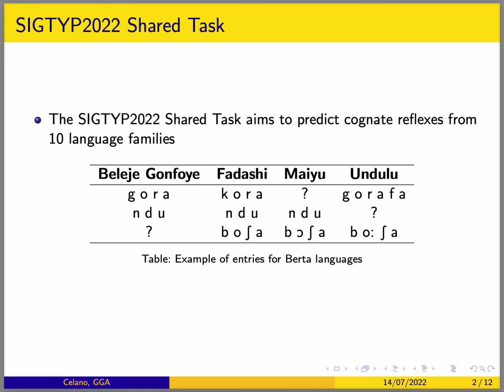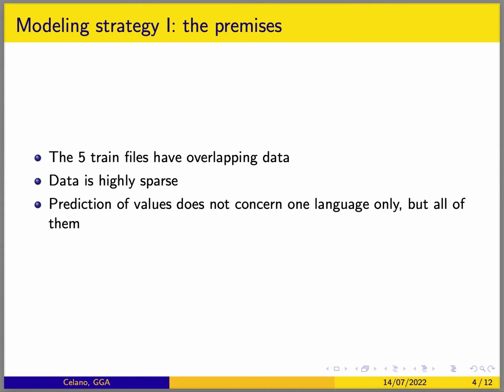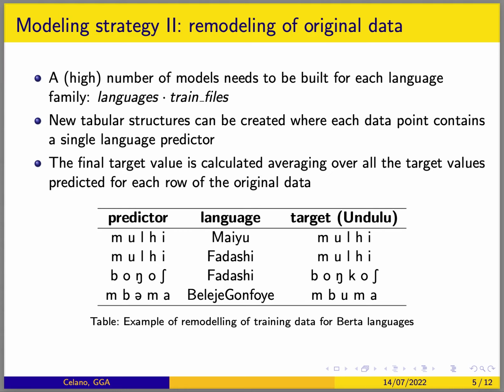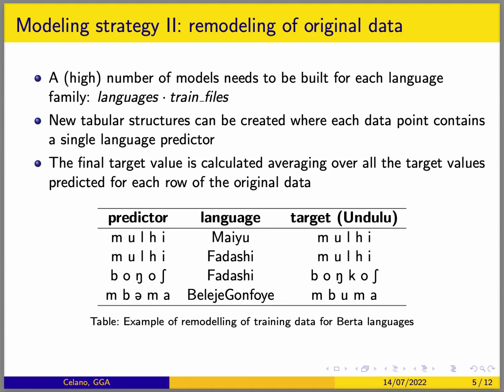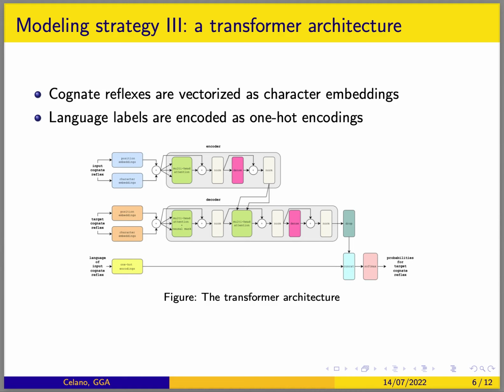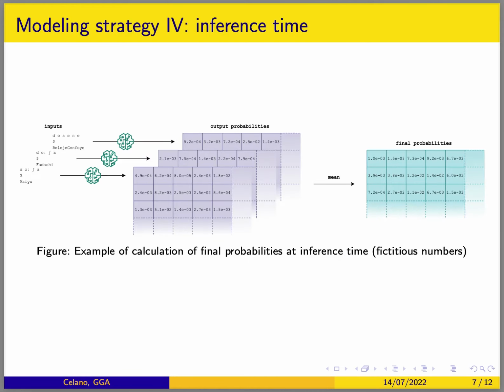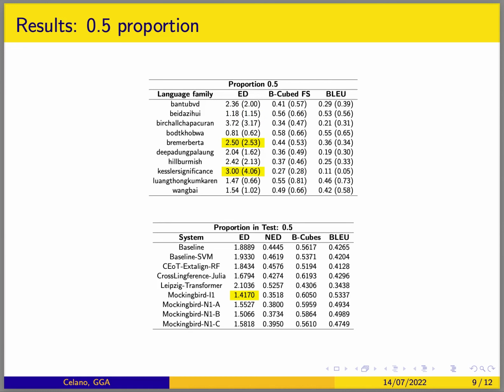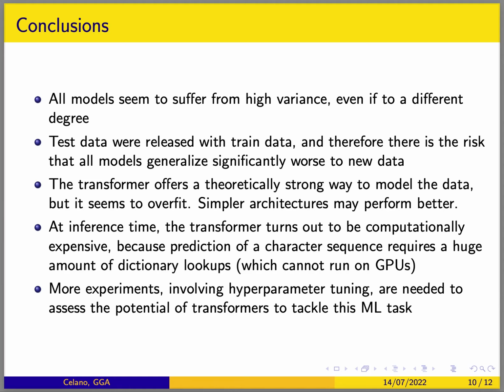Leipzig: A Transformer Architecture for the Prediction of Cognate Reflexes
Leipzig: A Transformer Architecture for the Prediction of Cognate Reflexes (SIGTYP Shared Task on the Prediction of Cognate Reflexes)
Authors: Giuseppe G. A. Celano
Abstract: This paper presents the transformer model built to participate in the SIGTYP 2022 Shared Task on the Prediction of Cognate Reflexes. It consists of an encoder-decoder architecture with multi-head attention mechanism. Its output is concatenated with the one hot encoding of the language label of an input character sequence to predict a target character sequence. The results show that the transformer outperforms the baseline rule-based system only partially.